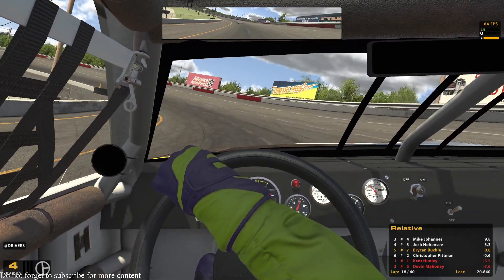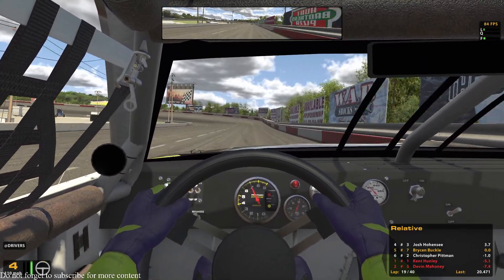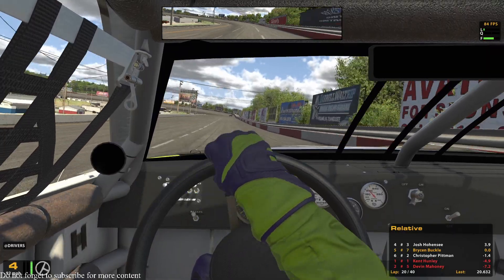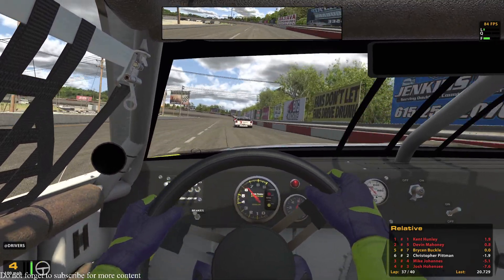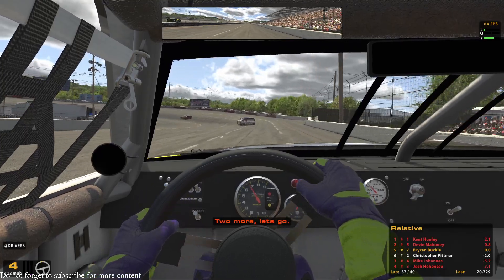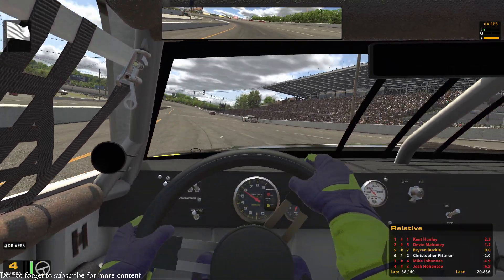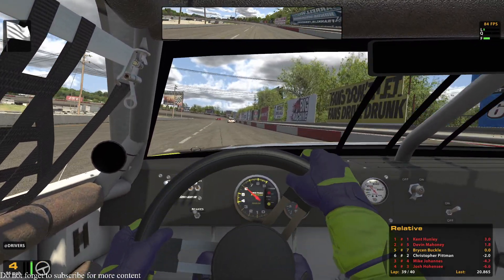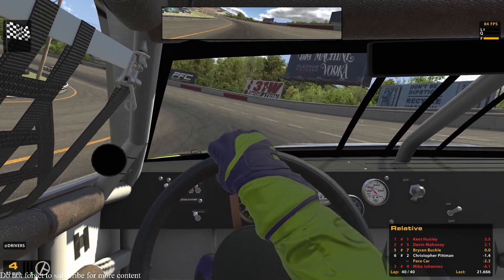Nashville Fairgrounds in ARCA Cars- Iracing ARCA Series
Bucky Games socials are below

Bucky Games is a Youtube content creator,gamer , and sometimes likes to live stream videogames or talk on twitch or youtube. He primarily plays World of Warcraft, Minecraft, and anything that falls between that he enjoys.